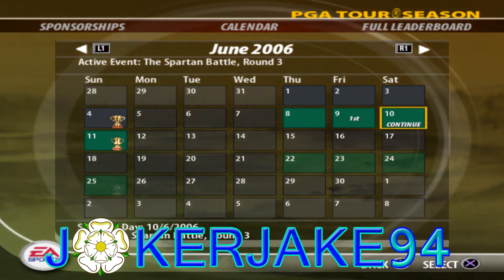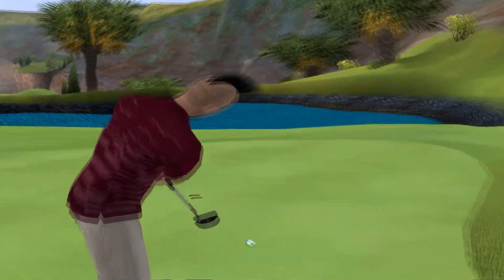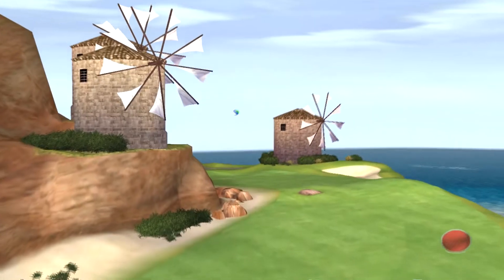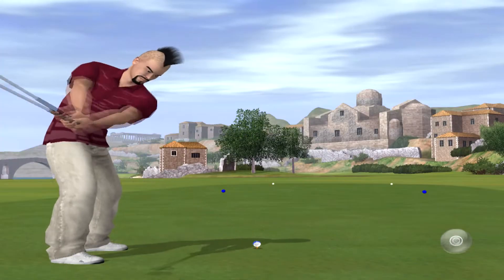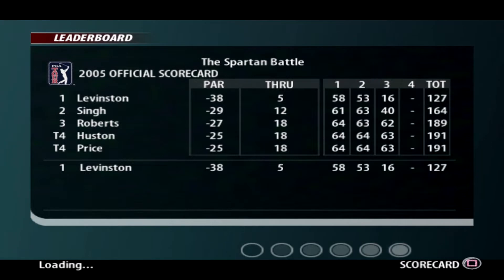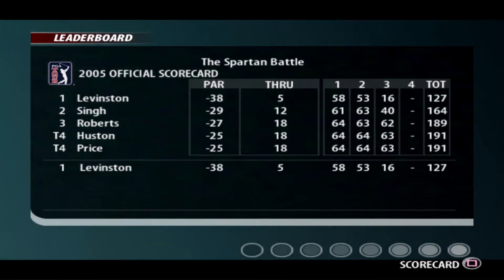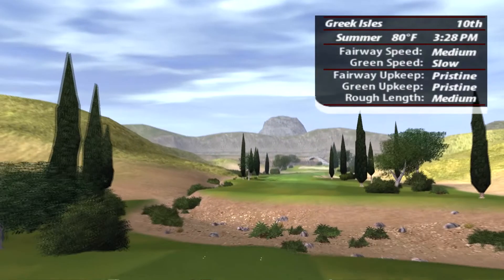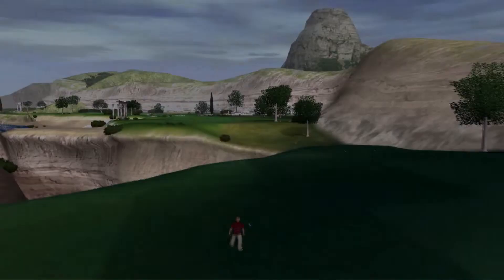Tiger Woods PGA Tour 2005 Season Mode Part 207 - 2006 The Spartan Battle Round 3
The Greek Isles continue to prove to be a tough challenge.

Game Details
Platform - (PS2), Xbox, Nintendo DS, PSP
First Released - 2004